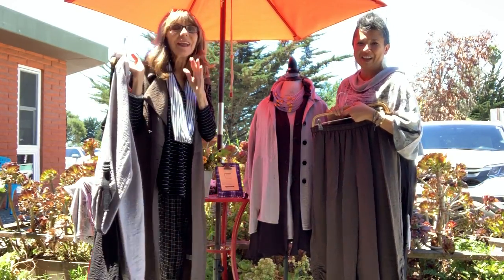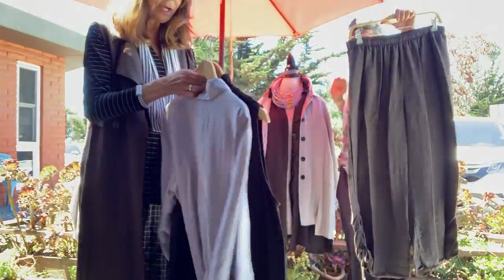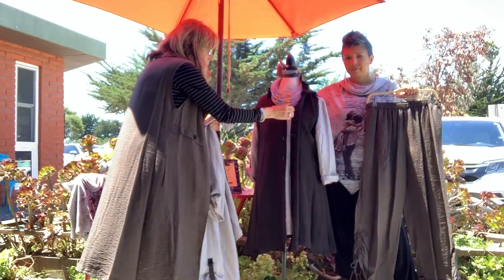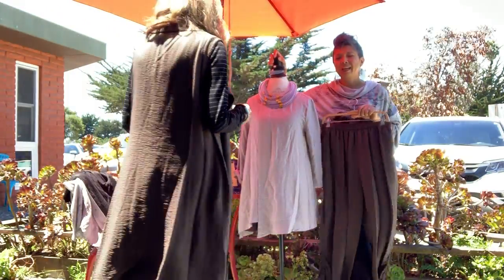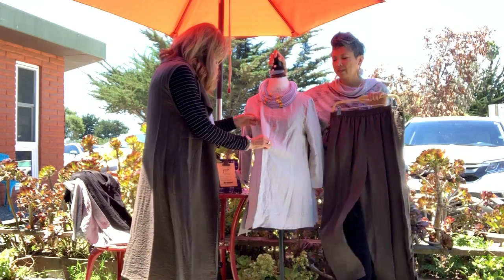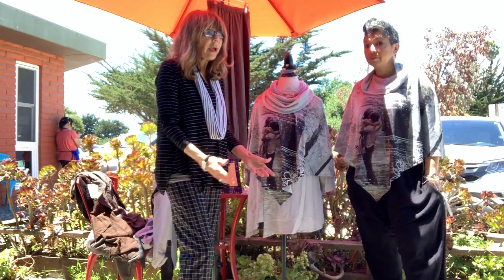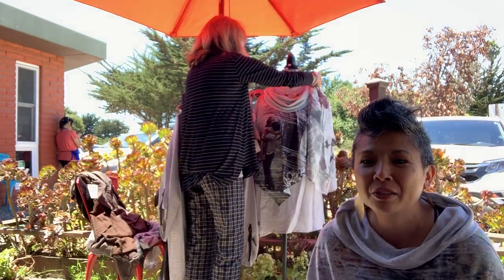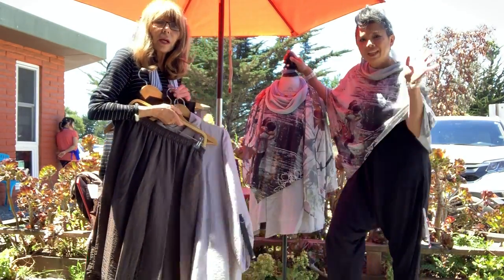Et Lois July 2019